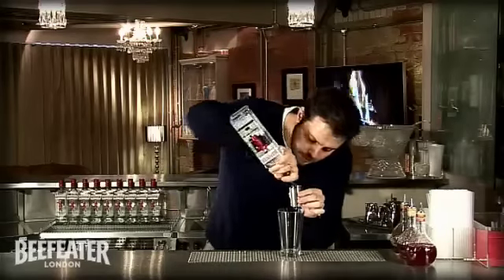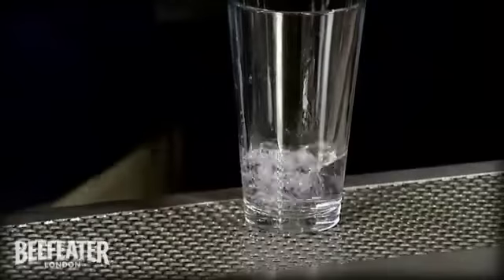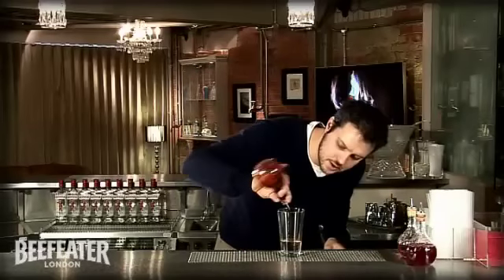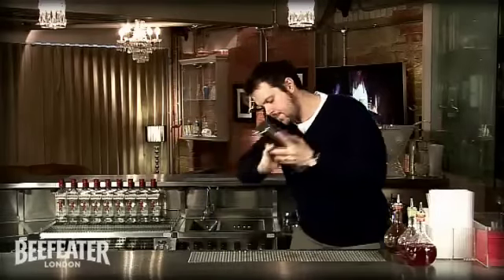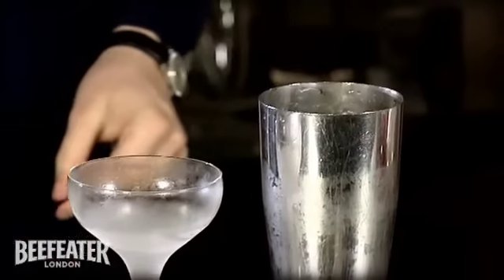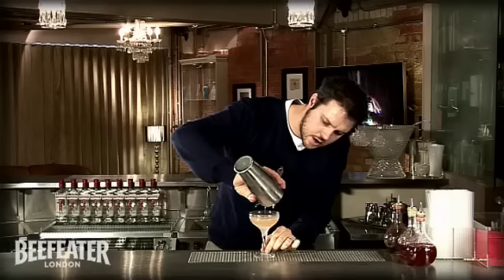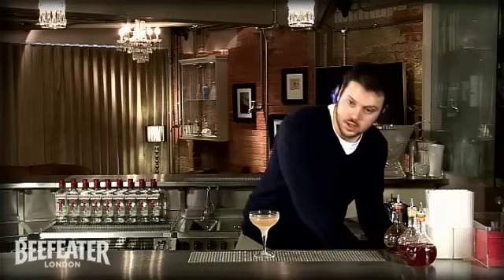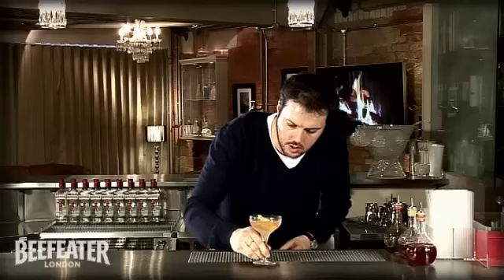Beefeater Mixology Part 6 - The Vesper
Part 6 of the Beefeater Mixology Cocktail videos. for more fantastic cocktails.

The Vesper was created by James Bond author Ian Fleming and his friend Ivar Bryce. Fleming later popularised the drink when he gave it its public debut in his 1953 novel, Casino Royale. In the book, Bond himself invents it in a bar, subsequently naming it to commemorate his strong feelings for Vesper Lynd - Bond's first romantic interest in the original novels.